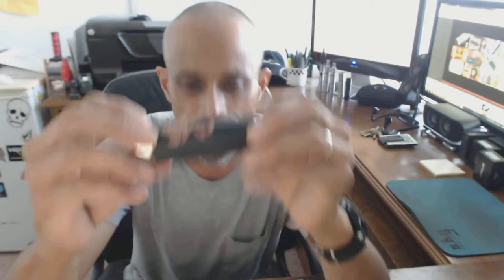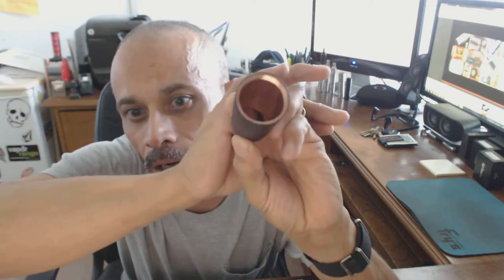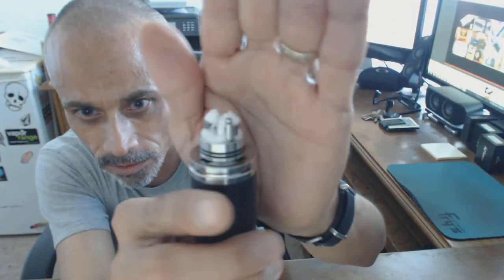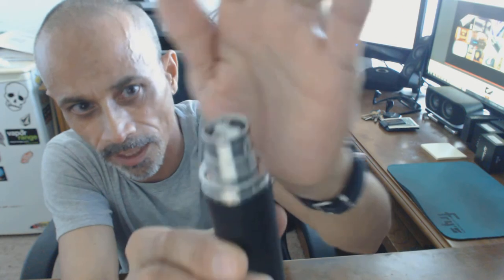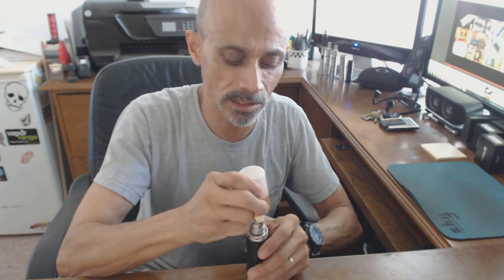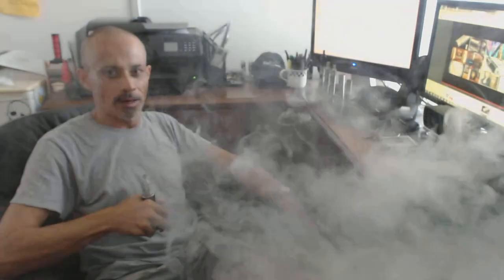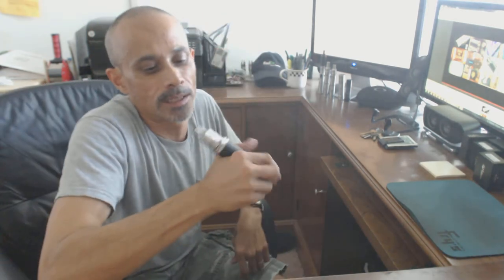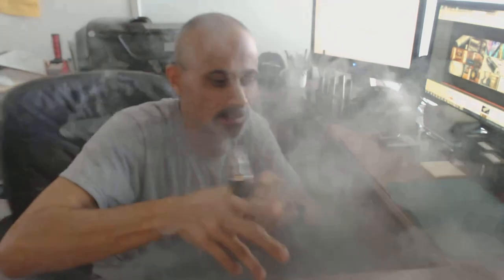My 26650 Stingray with the IGO W9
This is an example of a dual coil parallel 24 gauge wrap. This build started off as a .16 build but for some reason today it ohms out at .2? Oh well, it still chucks pretty damn hard.
Vape ON!!!